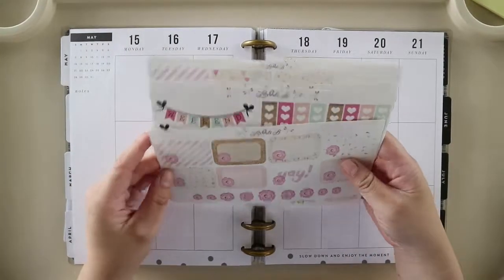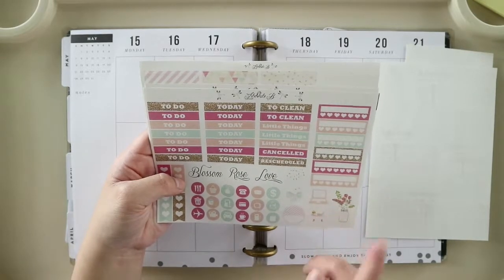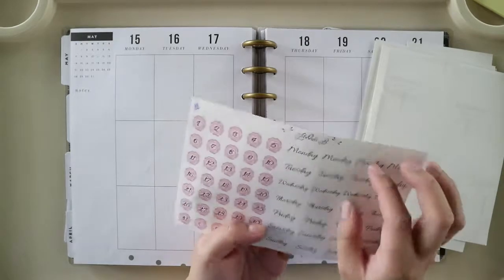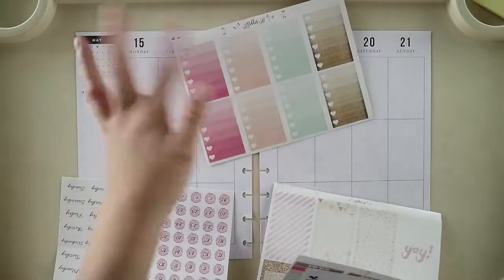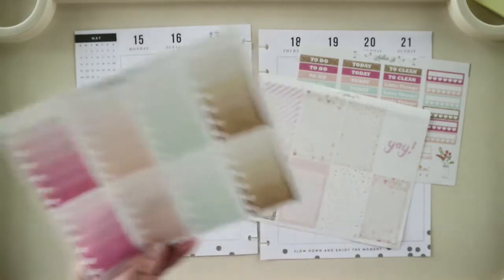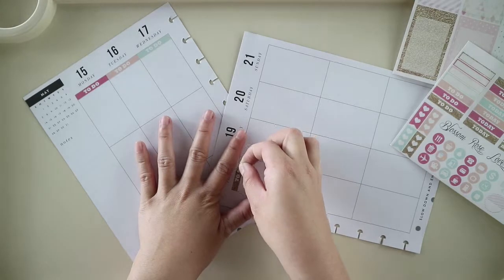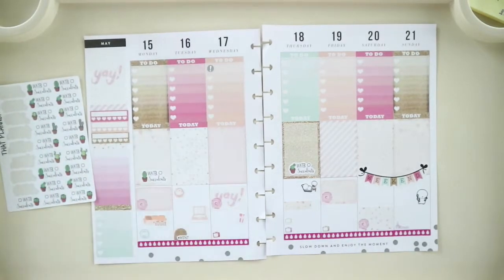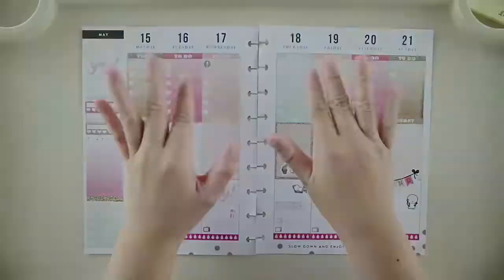Plan With Me | Naya Paperie | The Happy Planner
Hey guys! I'm so sorry for not uploading midweek but I'm back. Today I'm sharing with you a plan with me using a kit I got from Naya Paperie. Hope you enjoy! :)

* Shops/Items Mentioned *

Naya Paperie
That Planner Girl
Penny Lane Planning
The Coffee Monsterz Co
Nati Planning
My Planner Envy - Free Printable Ombre Box